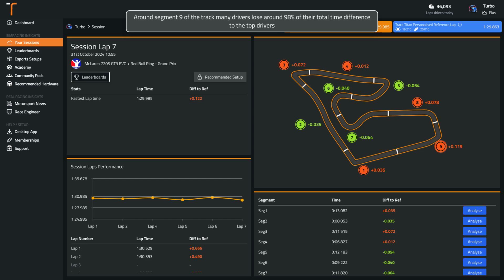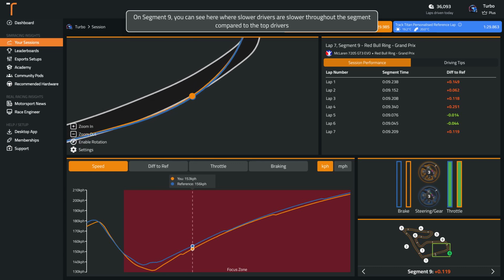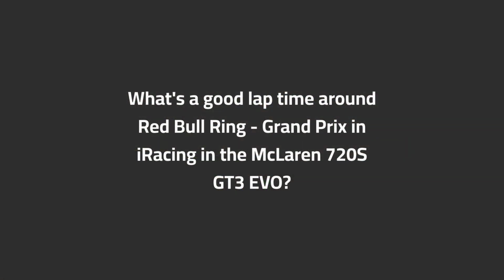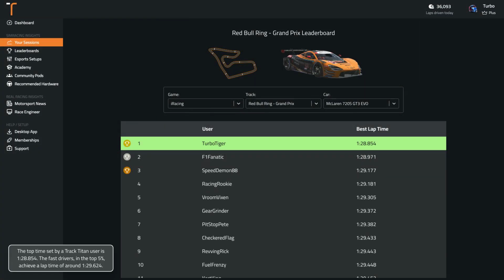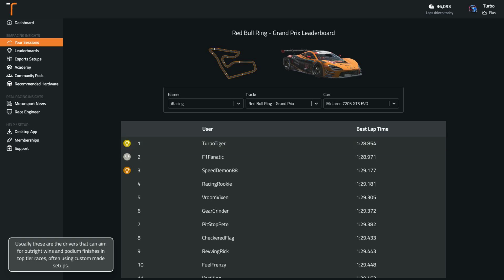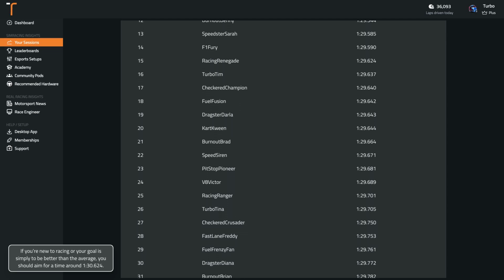iRacing Red Bull Ring - Grand Prix McLaren 720S GT3 EVO (Dry) Track Guide (Hotlap + Telemetry)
Sign up with the code RED2112 for 30 days of unlimited AI driving tips

Delve into the Red Bull Ring - Grand Prix circuit on iRacing driving the McLaren 720S GT3 EVO, as we discuss the iconic circuit and how you can master it.

Track: Red Bull Ring - Grand Prix
Car: McLaren 720S GT3 EVO
Game: iRacing
Weather: Dry

00:00 Onboard Hot Lap
01:30 Analysis of Common Mistakes
02:10 Braking and Key Points Guide
04:26 What's a good time around Red Bull Ring - Grand Prix in the McLaren 720S GT3 EVO in iRacing?